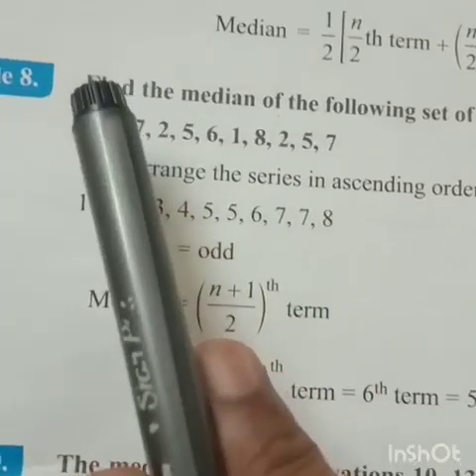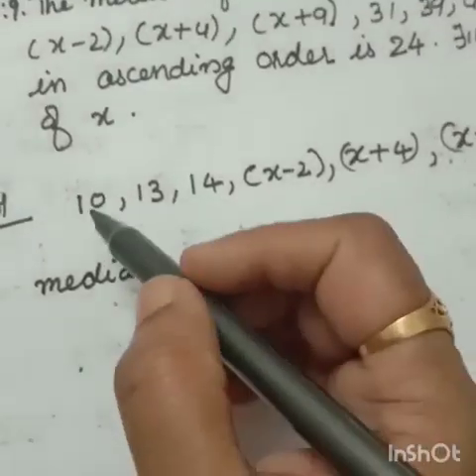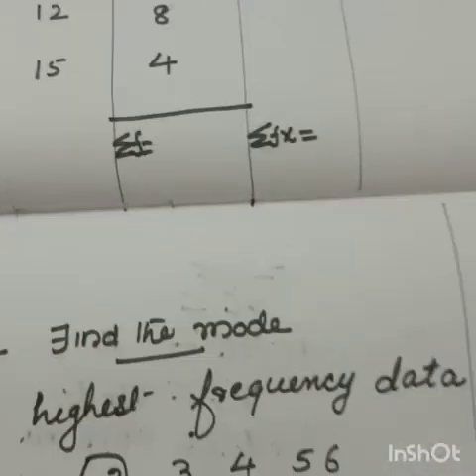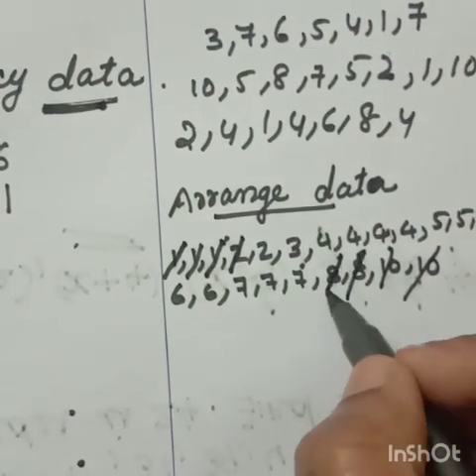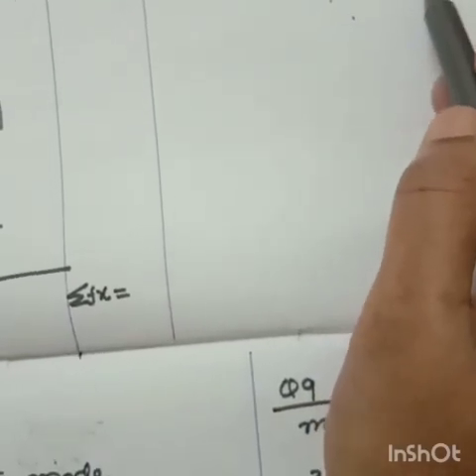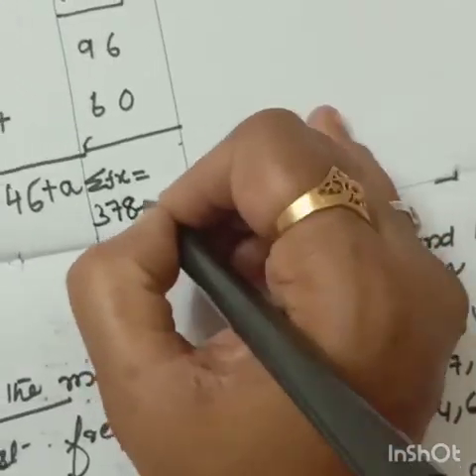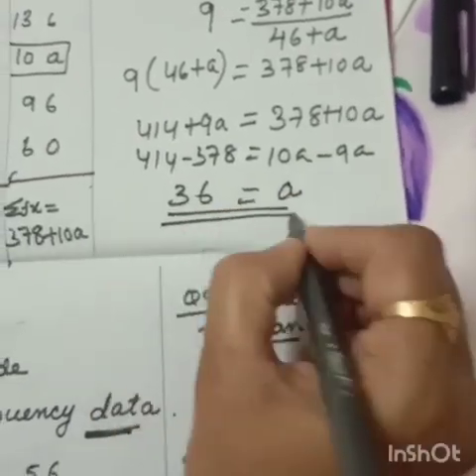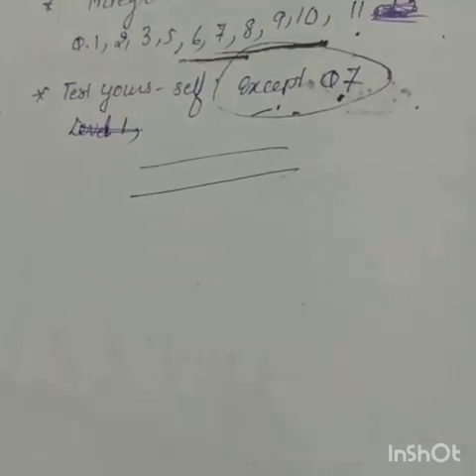Class-7, Subject-Maths, Video-18, Chapter-19(Statistics), Part-9 by Mrs Jaya P Nair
Video no.18,class 7 maths,chapter 19 statistics(part 9)